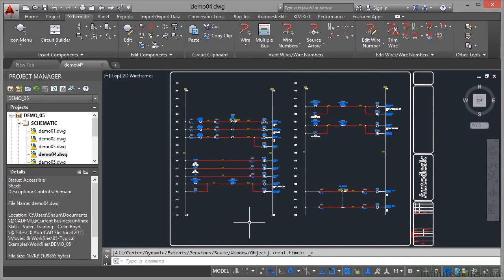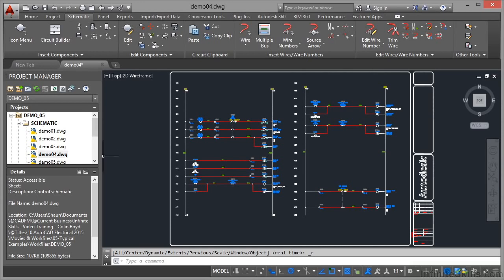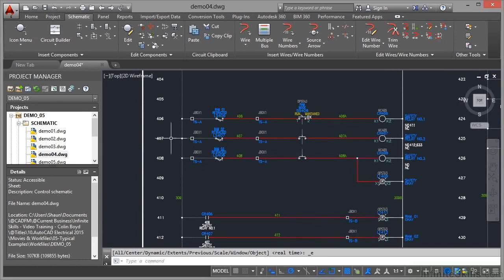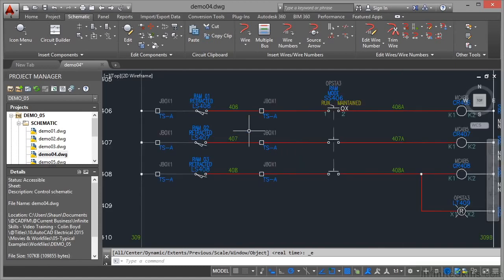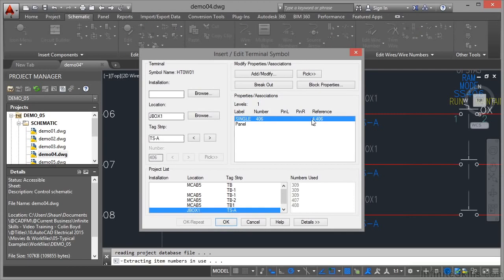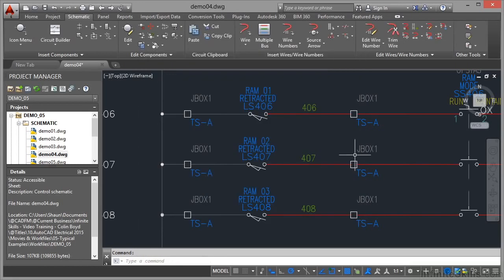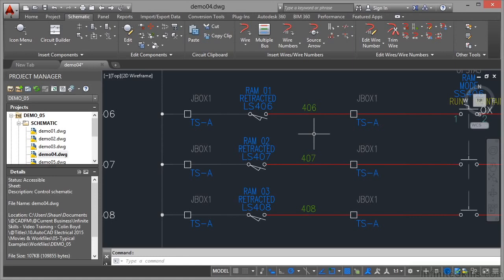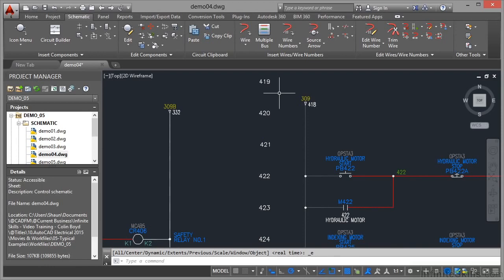05 02 Logic Ladder Drawings